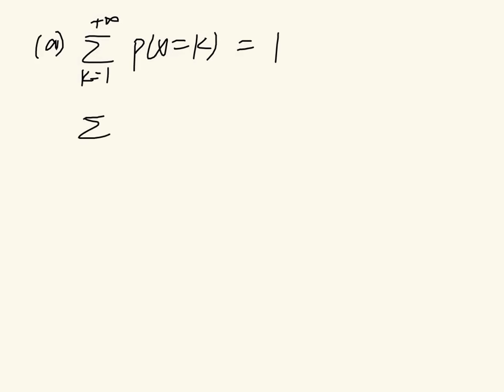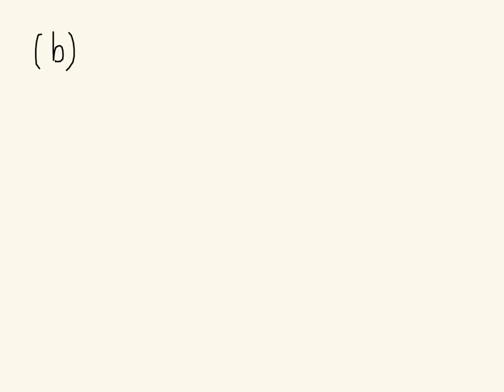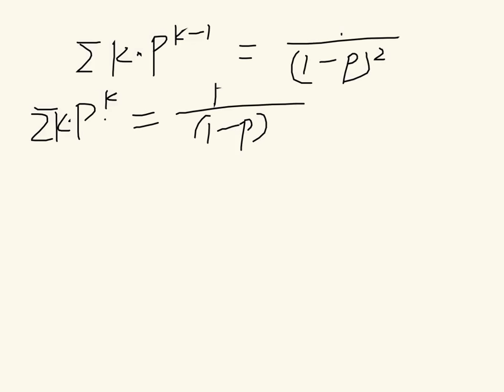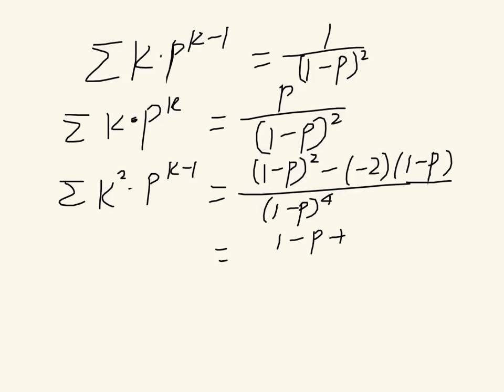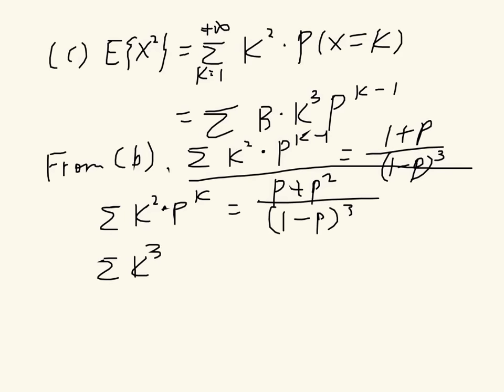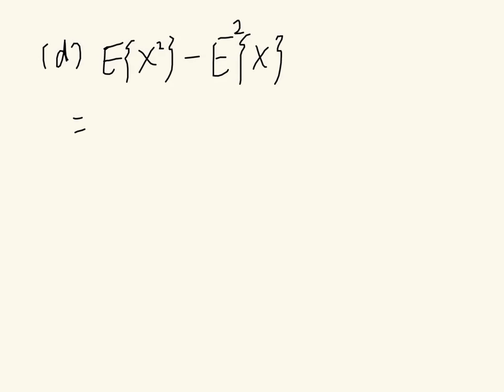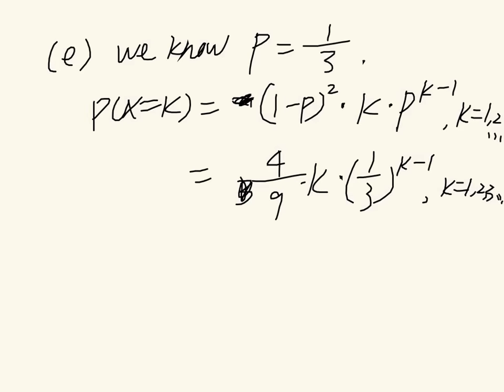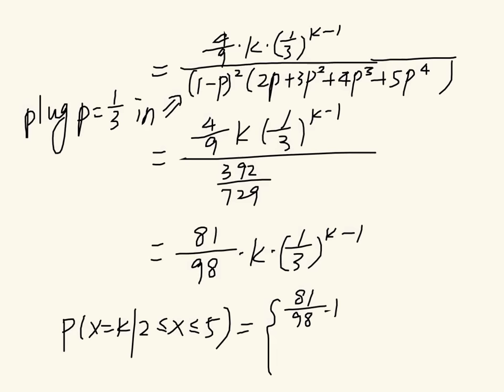dsp hw3 1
PROBABILITY AND STOCHASTIC PROCESS_HW3_1